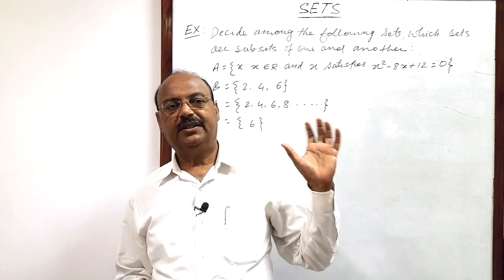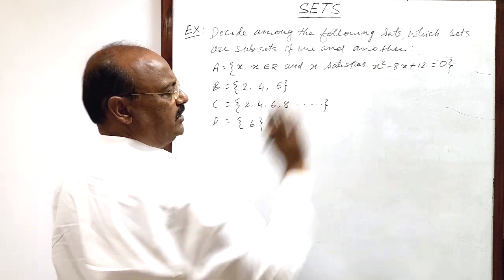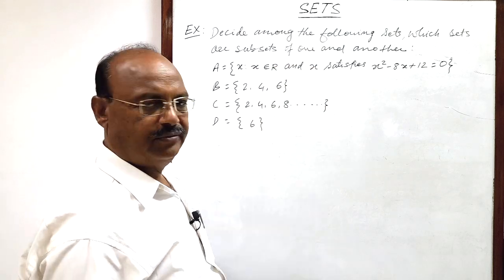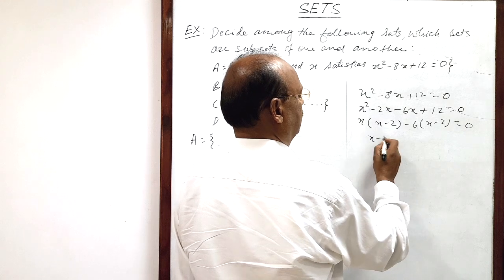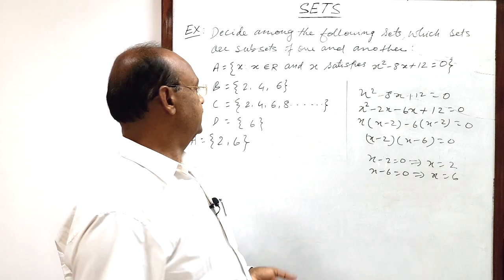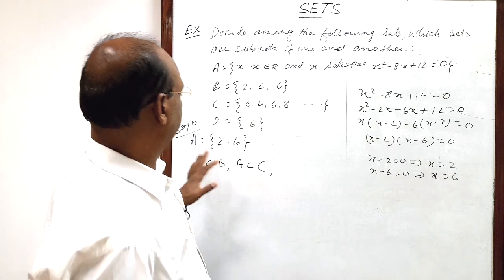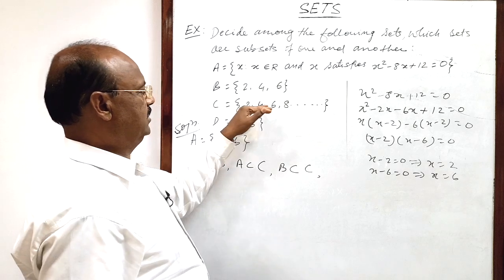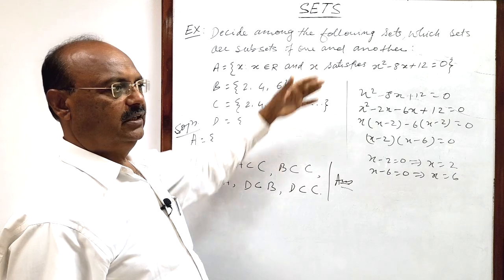Decide among the following sets which sets are subsets of one and another | A = {x: x belongs to R..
Decide among the following sets which sets are subsets of one and another
A = {x: x belongs to R and x satisfies x^2 -8x +12 = 0}
D = {6}